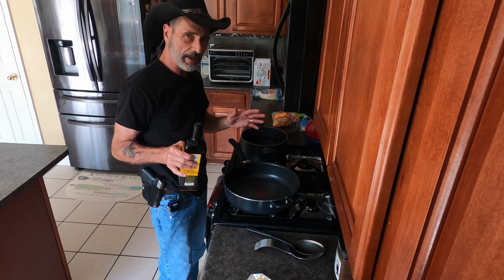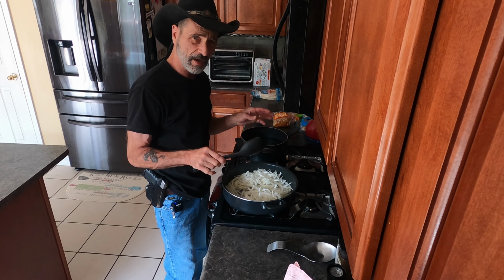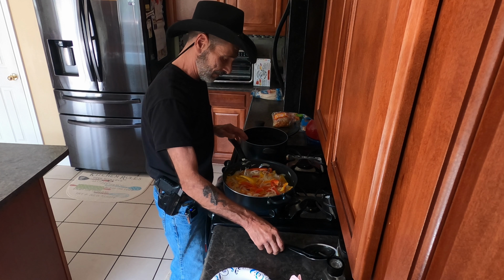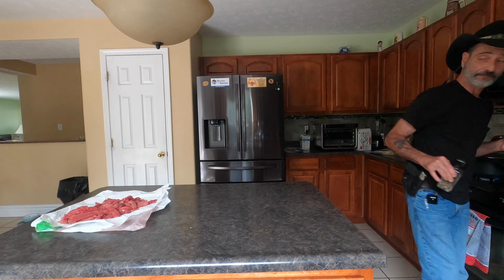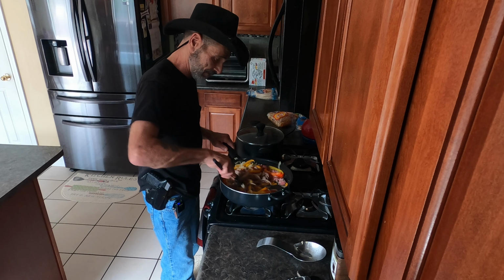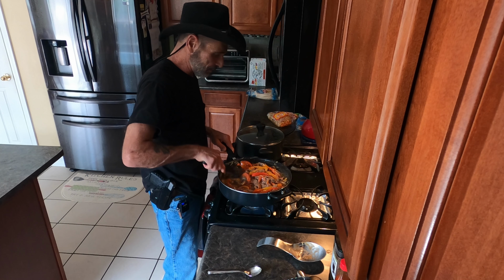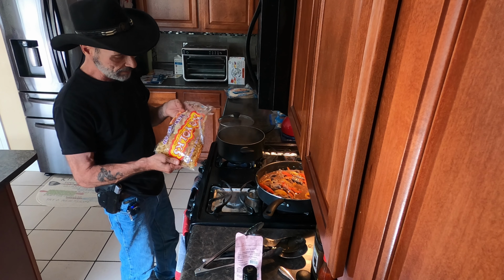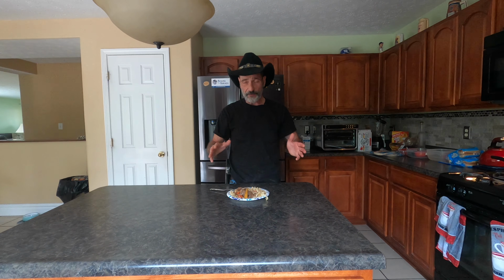Frankie's Fabulous Fajitas From FrankieG The Cooking Cowboy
Here's a simple one pan recipe for my take on a flavorful fajita! Enjoy!